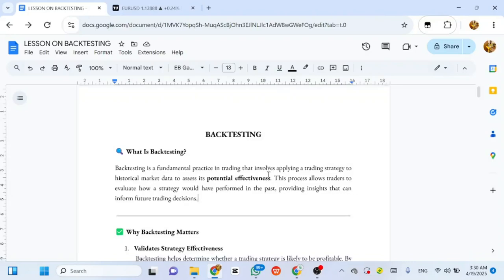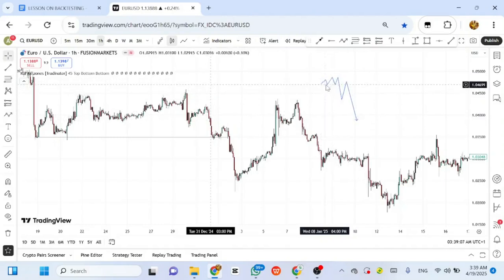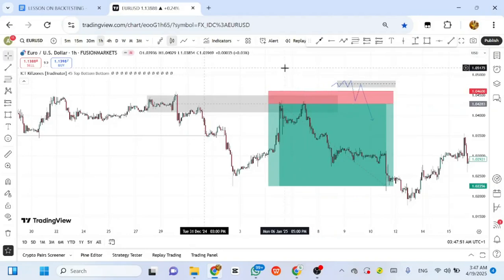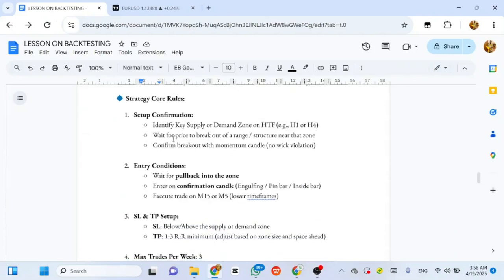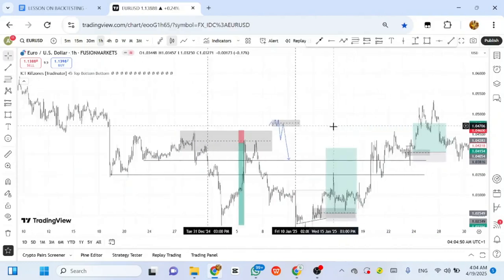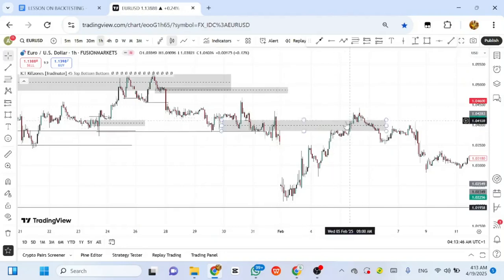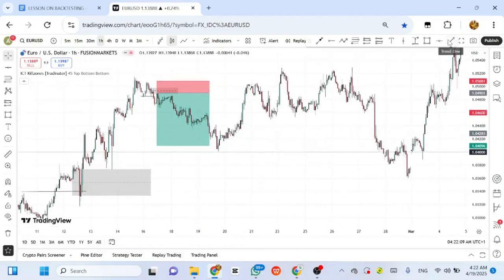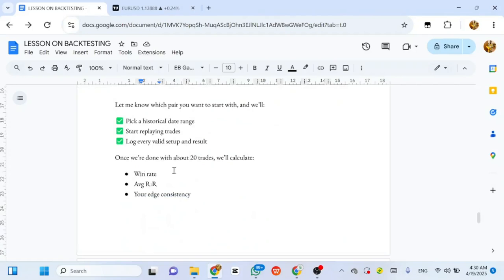How to BackTest a Trading Strategy | Practical Walkthrough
If you’re tired of entering trades with zero confidence, unsure if your strategy even works — this video is your wake-up call.

In this practical session, we go beyond theory and actually backtest a strategy — step by step, on real charts. No fluff, no guesswork. You’ll see exactly how to:
✅ Set up your backtesting properly
✅ Analyze past data like a pro
✅ Track your results the right way
✅ Avoid the most common mistakes traders make when backtesting

Backtesting isn’t optional — it’s the foundation of any serious trading journey. Without it, you’re just guessing. With it, you’re building real skill, confidence, and long-term consistency.

📈 Whether you trade Forex, indices, or crypto — these practicals will help you stop second-guessing and start trading with purpose.

Do you actually backtest before going live? Or are you still “hoping” for wins? Let’s be real.